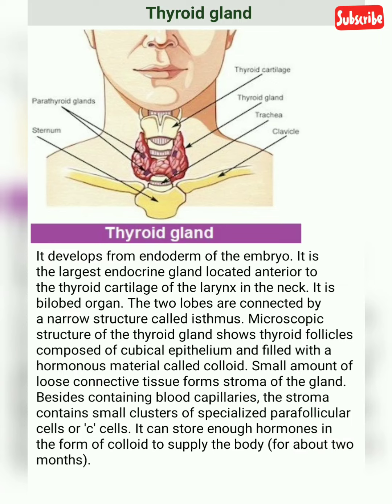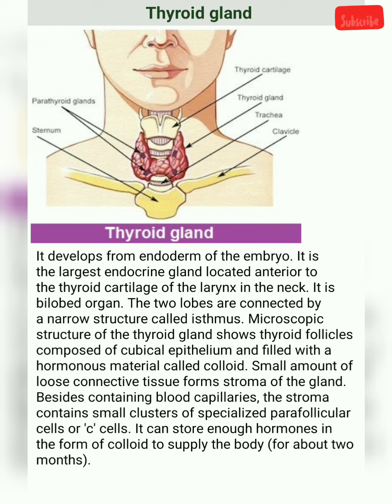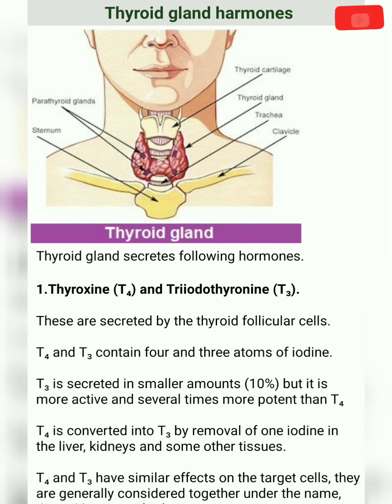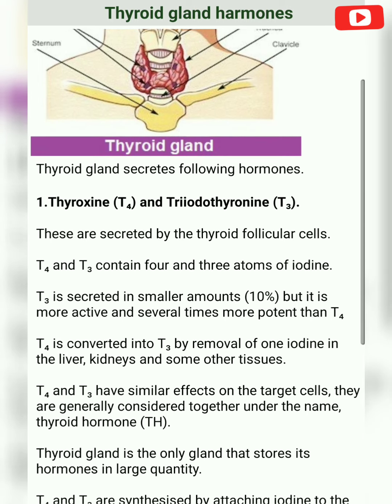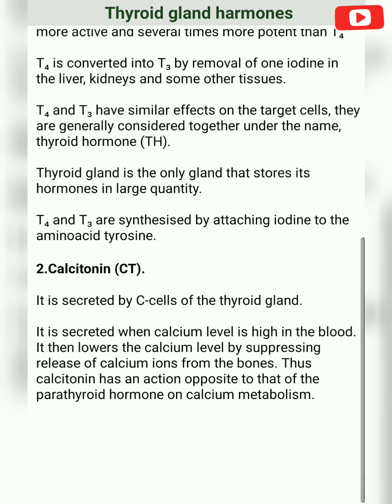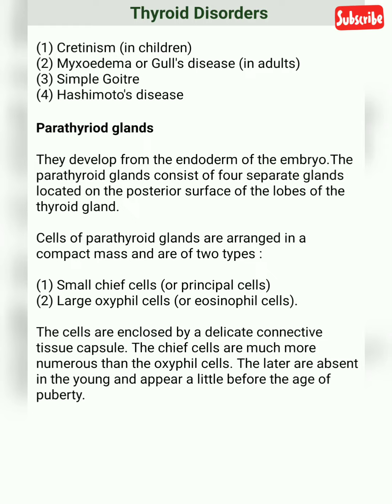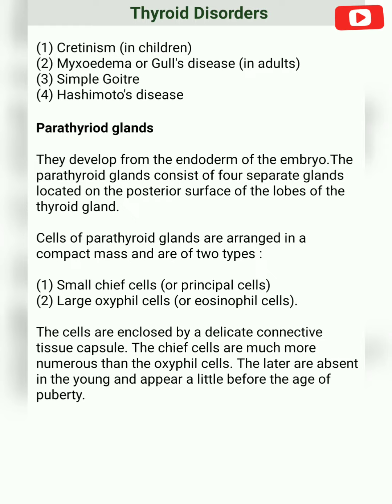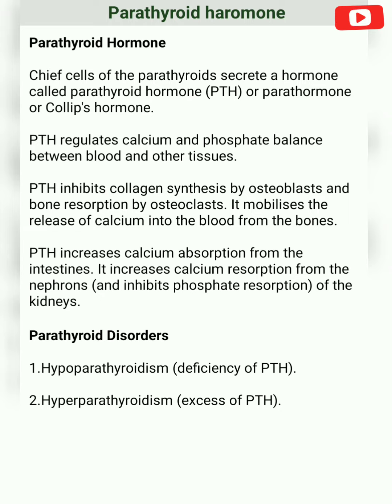Thyroid gland.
for more vedio press the 🔔

All study material available. 📕📕📕

such as "information", "criticism", "comment", "news"
use permitted by copyright statute that might otherwise be
infringing. Non-profit, educational or personal use tips the